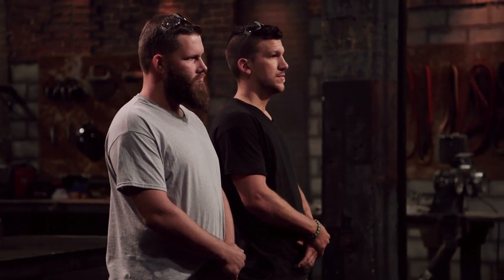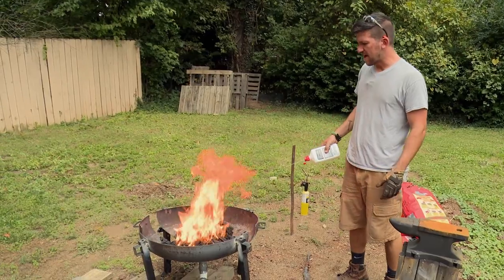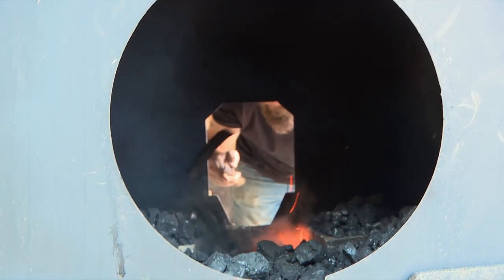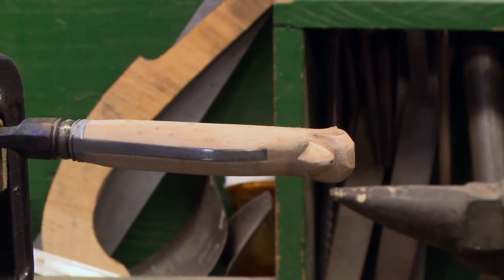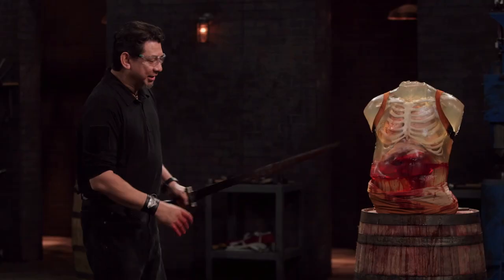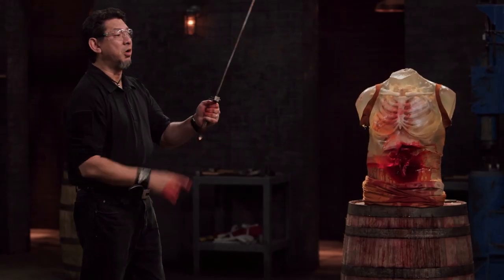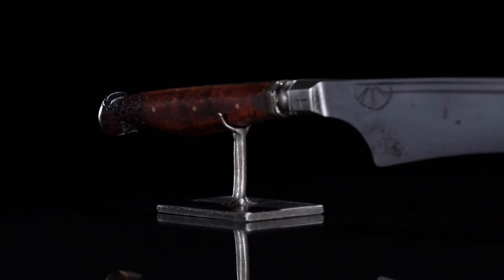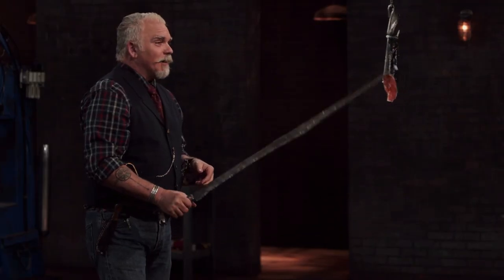Forged in Fire: The Kabyle Flyssa DISMANTLES the Final Round (Season 5)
It all comes down to this! Bladesmith finalists must recreate the Kabyle Flyssa - this ornate cutting-edge blade does lethal damage, in this clip from Season 5, "The Kabyle Flyssa."

Watch the all new season of Forged in Fire, premiering 12/8 on The History Channel, and stay up to date on all of your favorite The HISTORY Channel shows